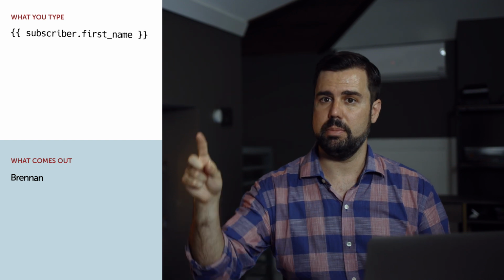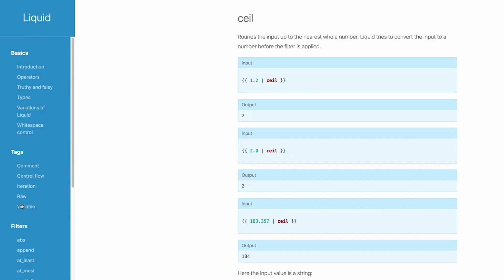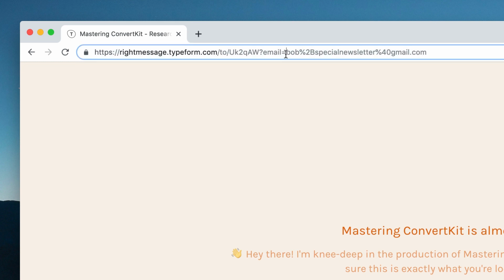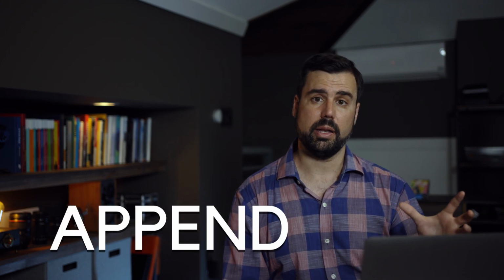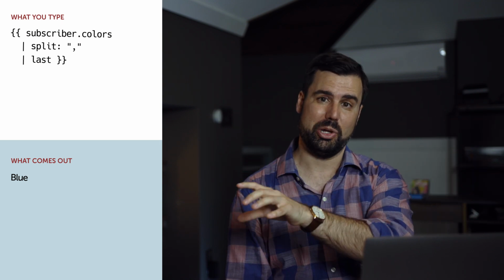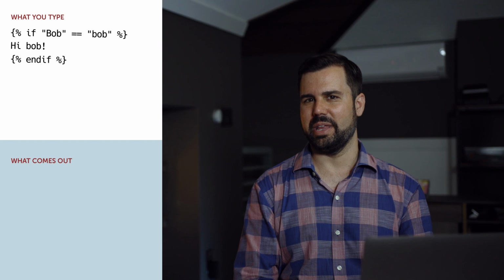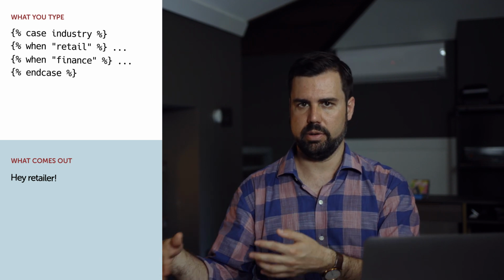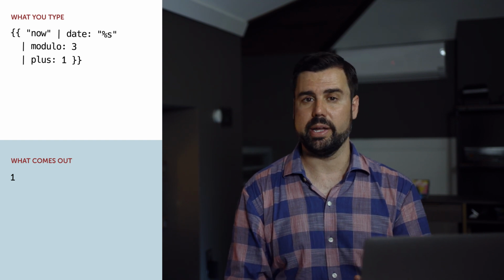Liquid Templating for ConvertKit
In this video, I cover Liquid templating: what it is, why it matters, how to use it, and what's possible.

This is taken from my upcoming course, Mastering ConvertKit. So if you like what you're watching, you're going to want to make sure you get on the earlybird access list: